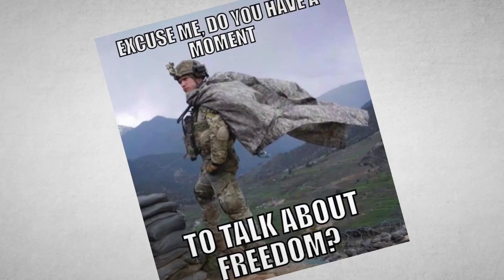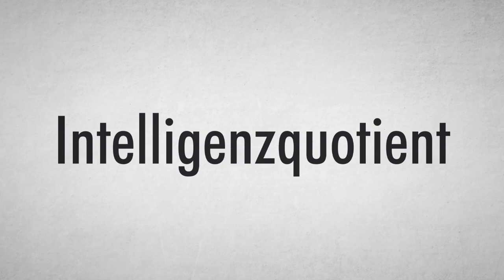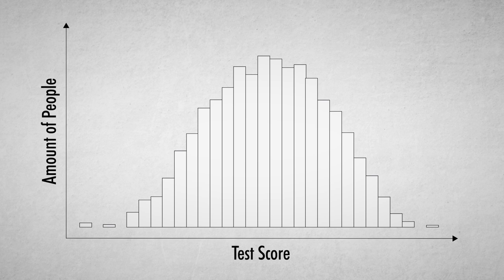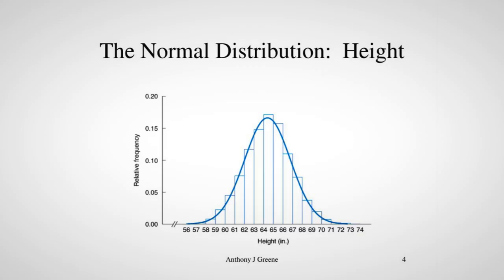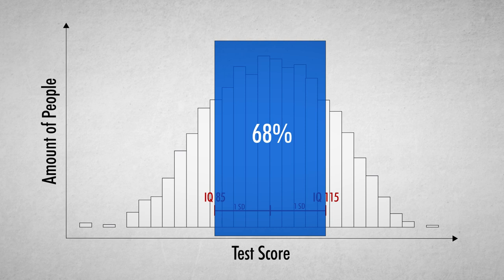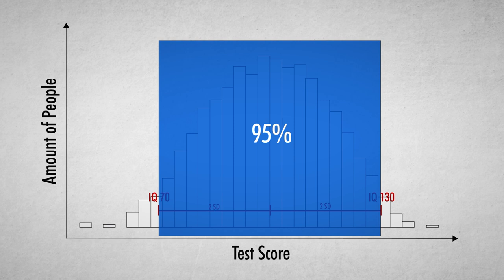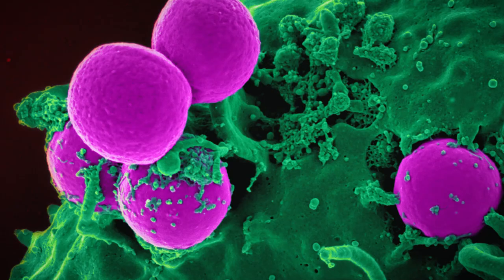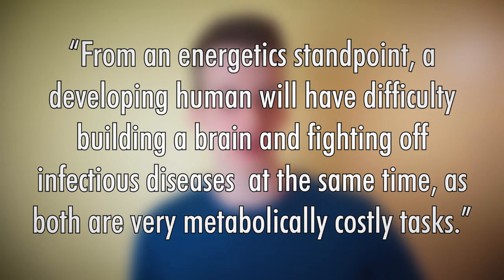Why Your Great-Grandparents were Dumb and We're Getting Smarter - The Flynn Effect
Hi there,

Long time no see! Today I'm talking about the Flynn Effect. The Flynn effect, named after James Flynn, was a phenomenon that was first observed by intelligence researchers during the last century. They noticed that people increasingly started scoring better and better on IQ tests.

What are IQ tests? How do they work? And what are the causes of the Flynn Effect? Find it out in this video!

University of Otago "Clocktower building" picture by Ulrich Lange, Dunedin, New Zealand,

References:
Eppig, C., Fincher, C. L., & Thornhill, R. (2010). Parasite prevalence and the worldwide distribution of cognitive ability. Proceedings of the Royal Society B: Biological Sciences, 277(1701), 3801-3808.
Eppig, C., Fincher, C. L., & Thornhill, R. (2011). Parasite prevalence and the distribution of intelligence among the states of the USA. Intelligence, 39(2-3), 155-160.
Kaufman, S. B. (2012). Men, Women, and IQ: Setting the Record Straight. Psychology Today.
Lynn, R. (2006). Race differences in intelligence: an evolutionary analysis. Washington Summit Publishers.
Marian, J. (n.d.). Average IQ in Europe by country (map).
Mayo Clinic. (2019). Infectious Diseases.
Neisser, U. (1997). Rising scores on intelligence tests. American scientist, 85(5), 440.
Pietschnig, J., & Voracek, M. (2015). One century of global IQ gains: A formal meta-analysis of the Flynn effect (1909–2013). Perspectives on Psychological Science, 10(3), 282-306.
Trahan, L. H., Stuebing, K. K., Fletcher, J. M., & Hiscock, M. (2014). The Flynn effect: A meta-analysis. Psychological bulletin, 140(5), 1332.
Venkataramani, A. S. (2012). Early life exposure to malaria and cognition in adulthood: evidence from Mexico. Journal of health economics, 31(5), 767-780.